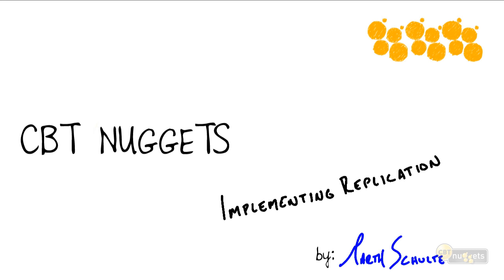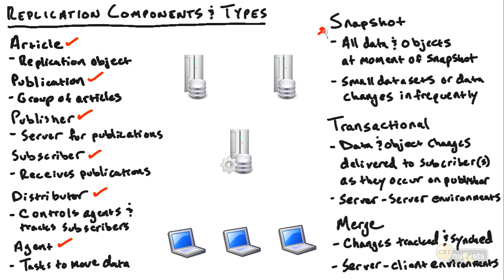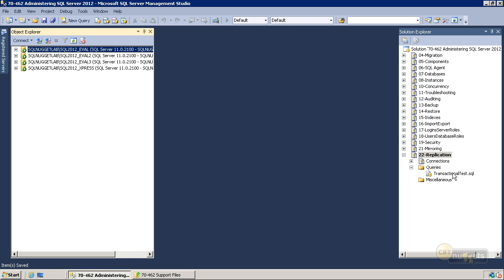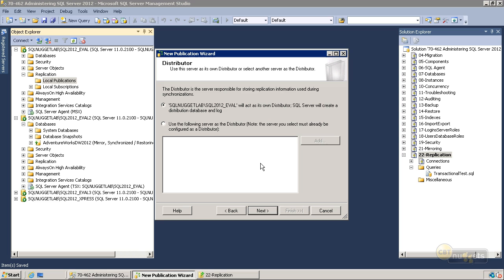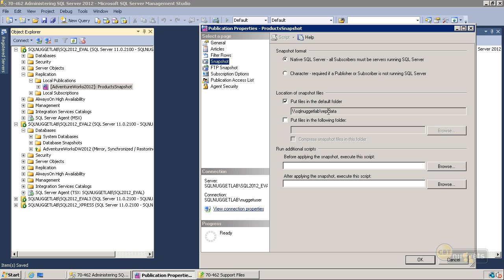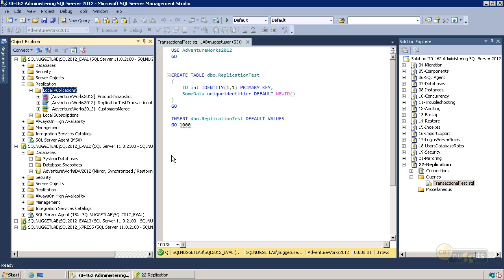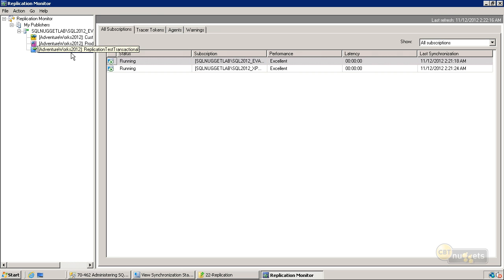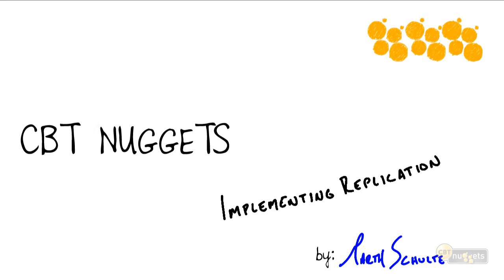22 Implementing Replication